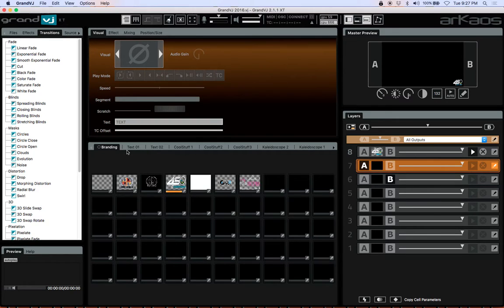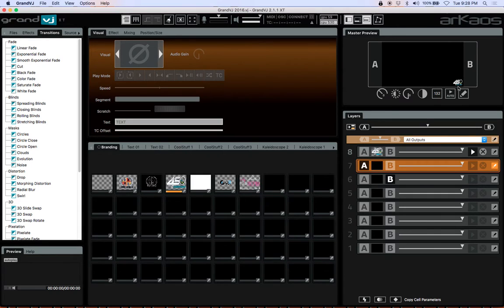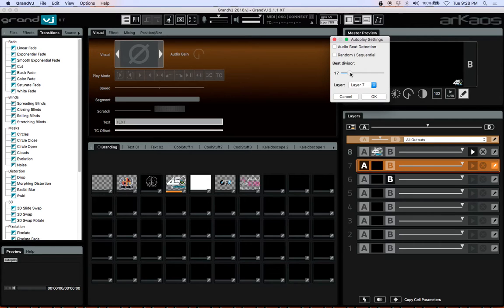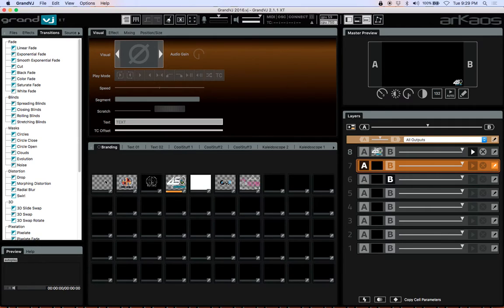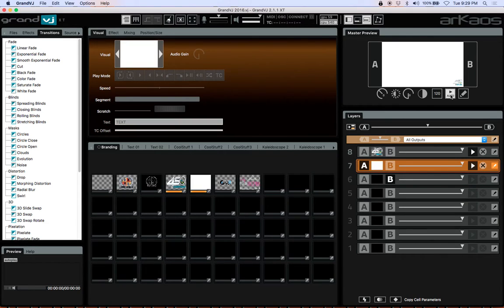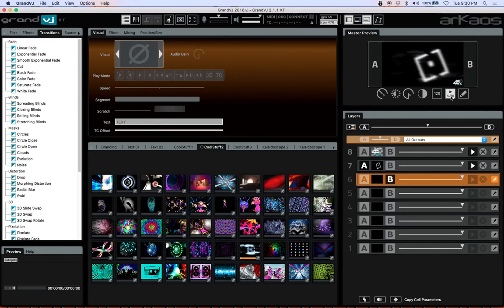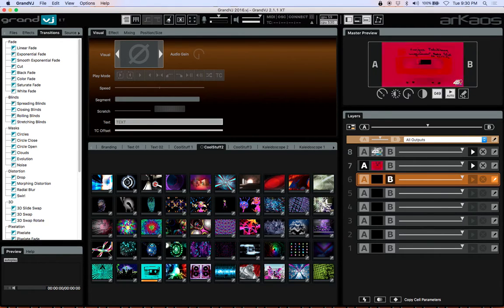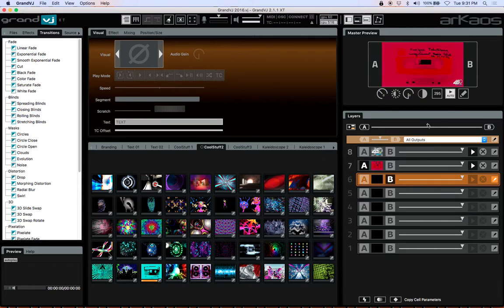Arkaos GrandVJ - Autoplay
Learn how the autoplay feature in GrandVJ works!